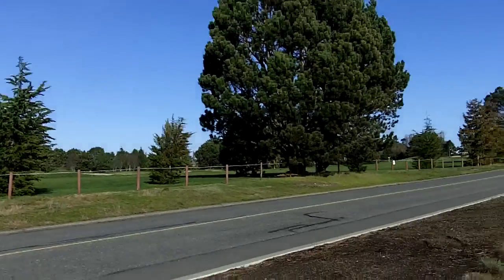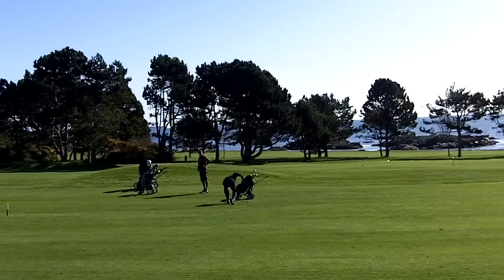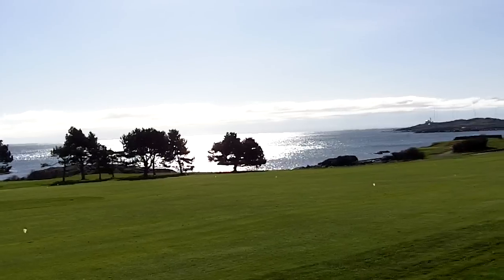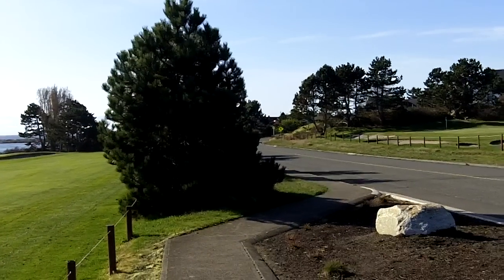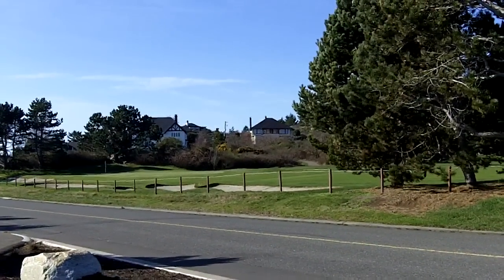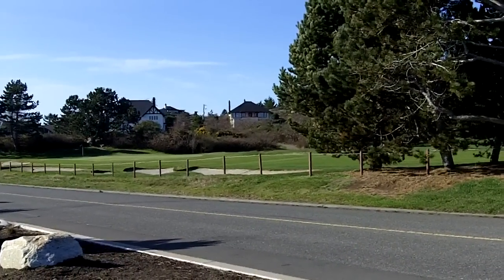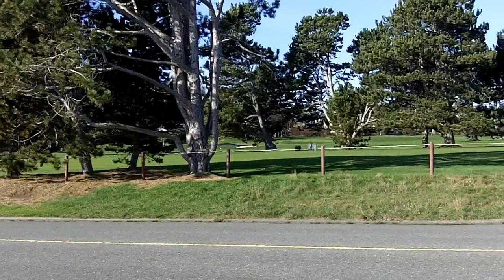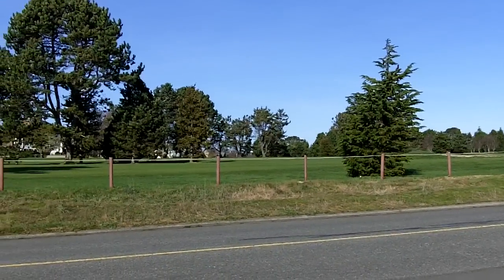Real Estate In Victoria BC Golf Year Round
A short talk about how we can golf year yound here in Victoria, and some nice shots of the Victoria Golf Course.   Your House, Home, and Real Estate in Victoria BC is valuable property, protect your investment by being educated by a professional REALTOR®